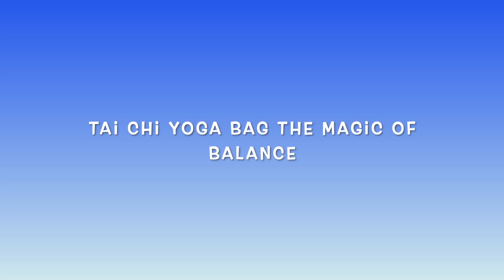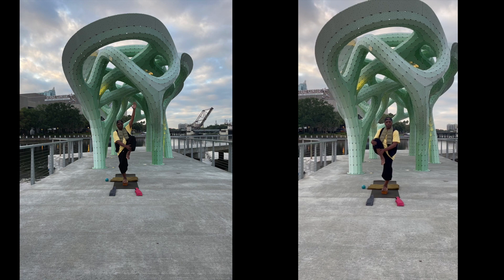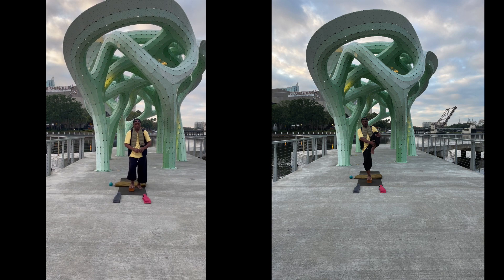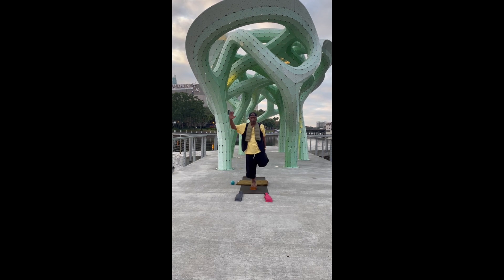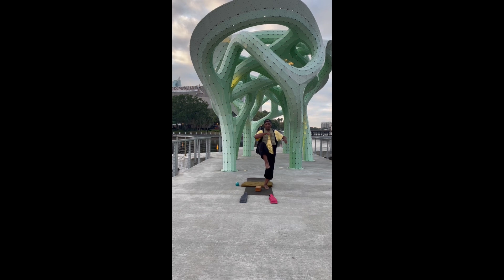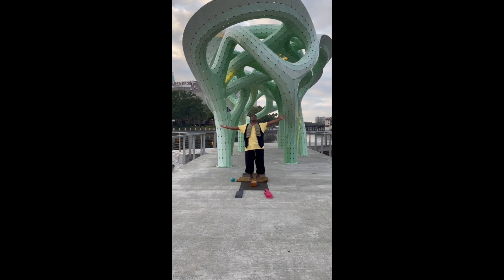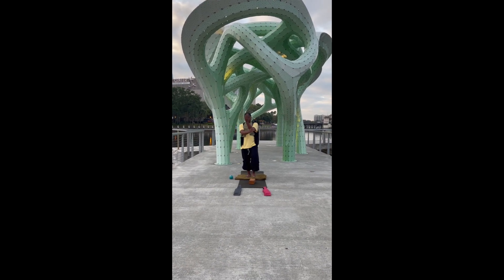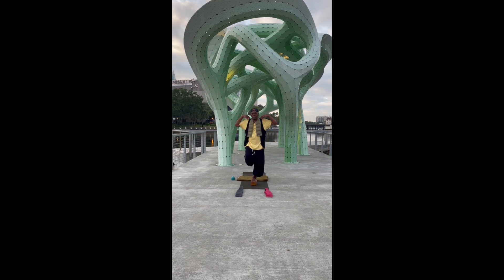The Magic of Tai Chi Yoga help with Balance, , and anxiety..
Tai Chi Yoga bag yoga for  Stress Management, Complementary Practices.